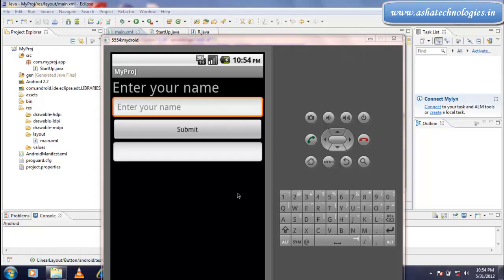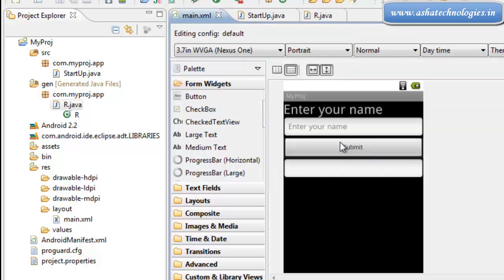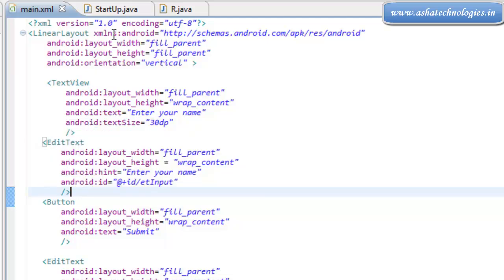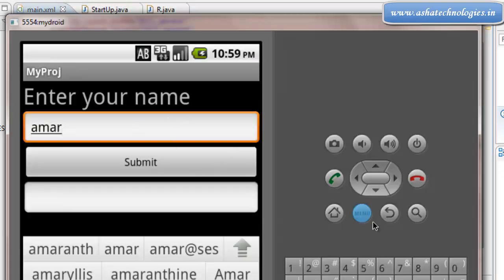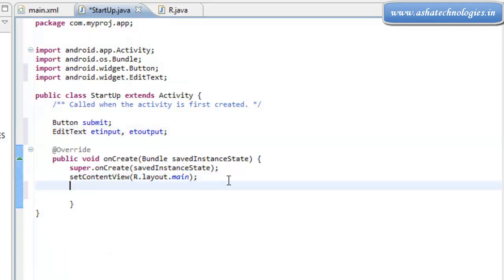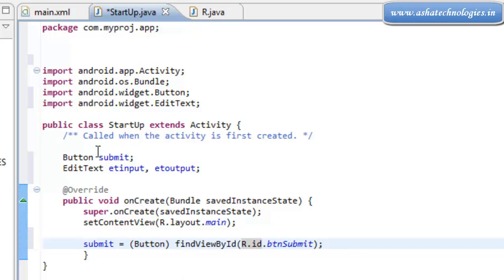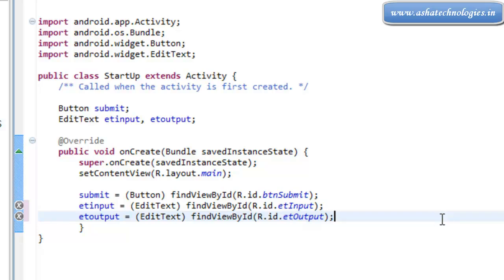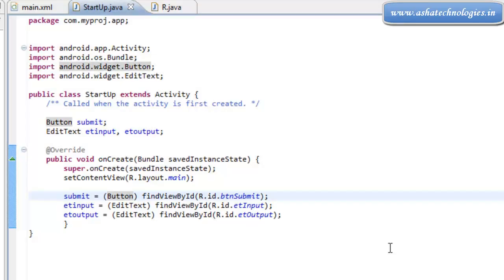Android 11 Creating id for xml layout controls and access then in android java application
The above tells you how to create id for xml view controls and how to access them in java file created for activity